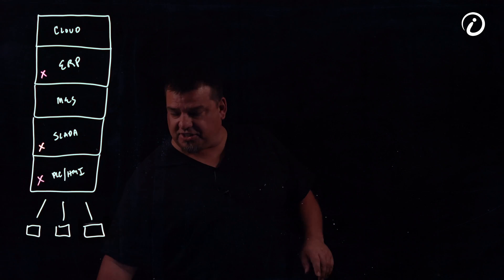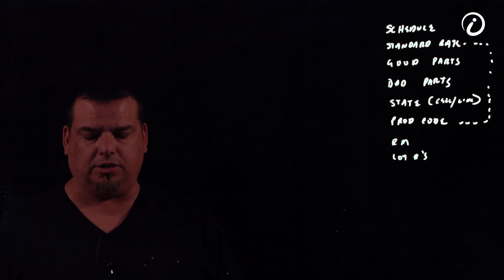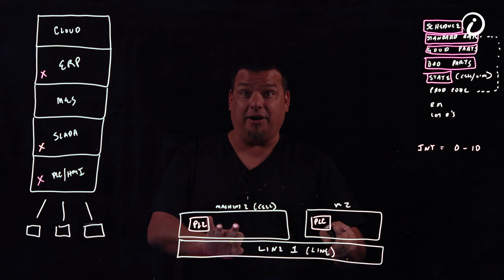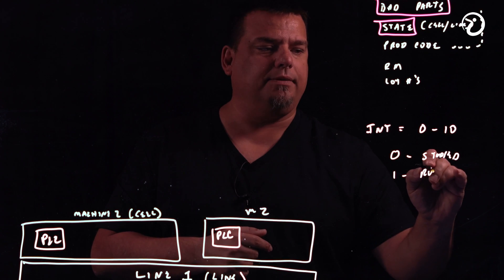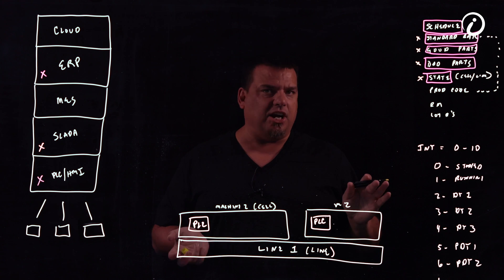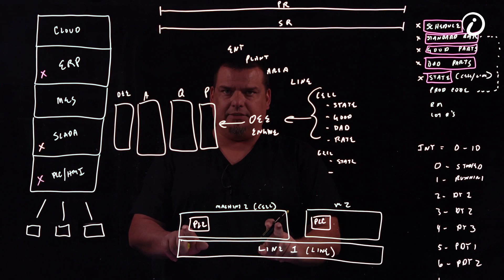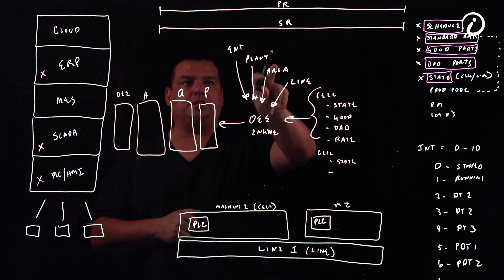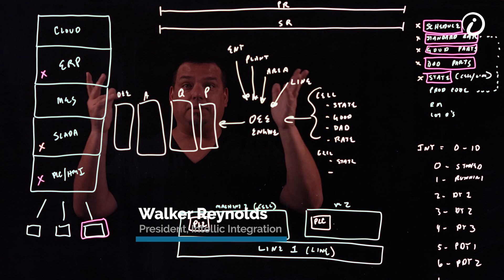How to implement OEE in your manufacturing plant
In this video, Walker Reynolds explains how to implement OEE in your manufacturing plant. This is a follow-up video to Why you need to calculate OEE if you want the manufacturing holy grail.